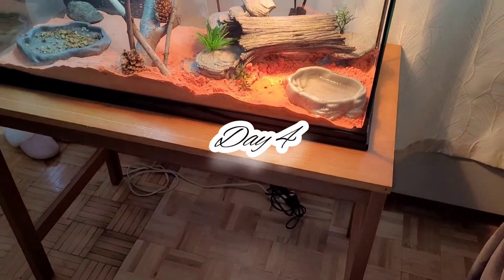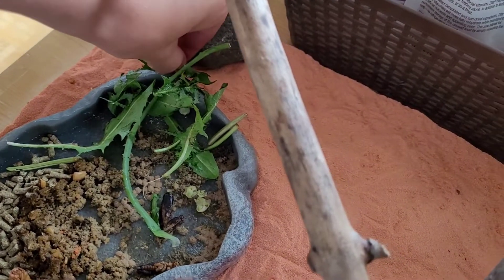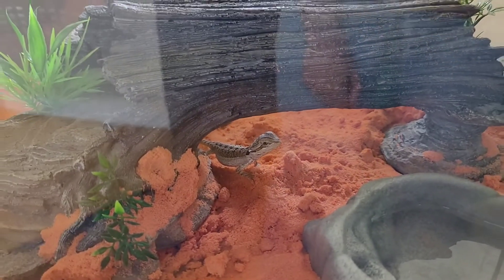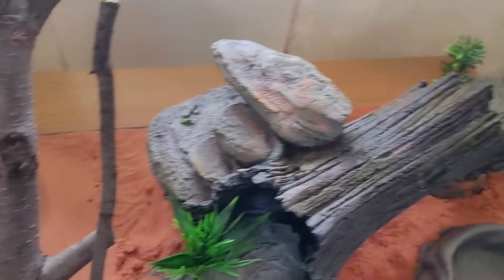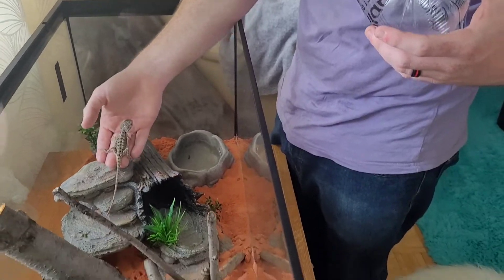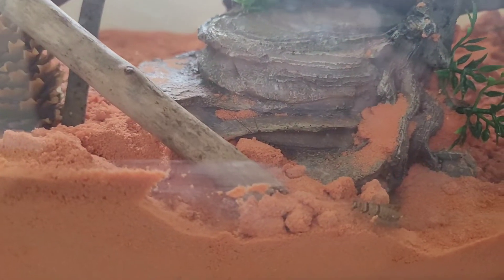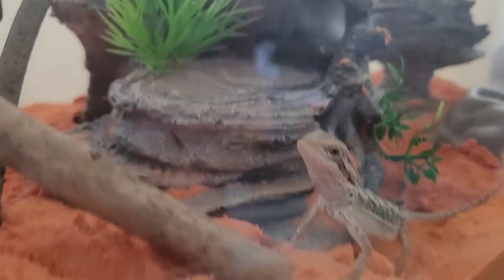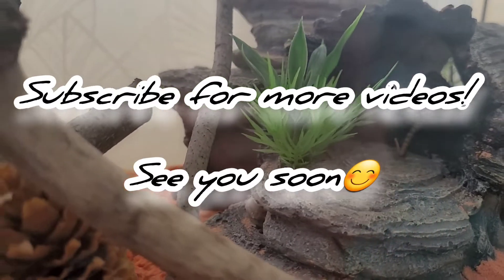Day 4! Feeding LIVE CRICKETS 😳 She was so excited 😆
It's our 4th day of owning a baby  bearded dragon! She wasn't eating much of her dry food so we had to buy the live crickets and she was so excited and happy to eat live food 🙂